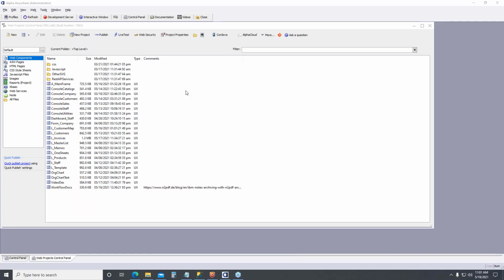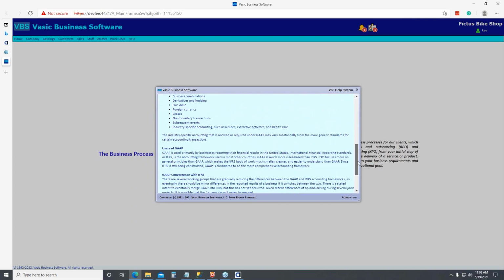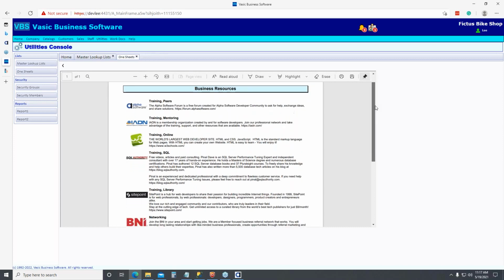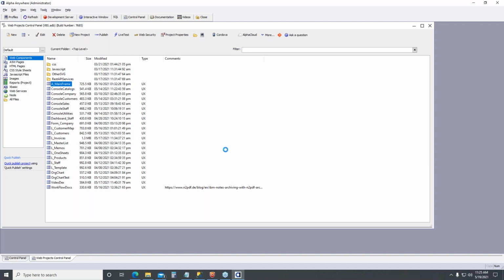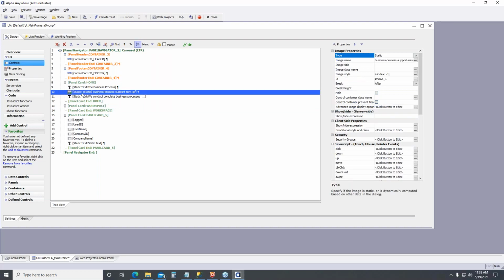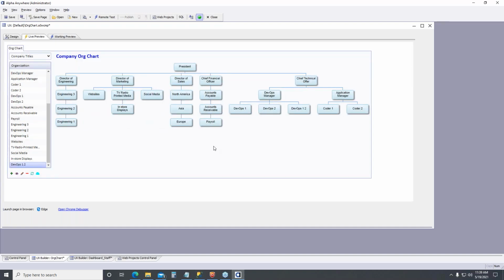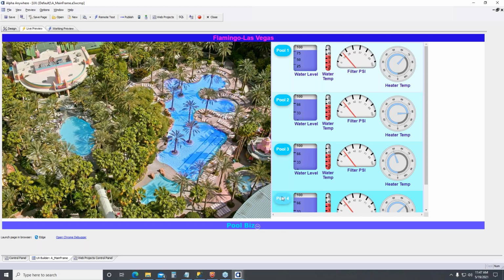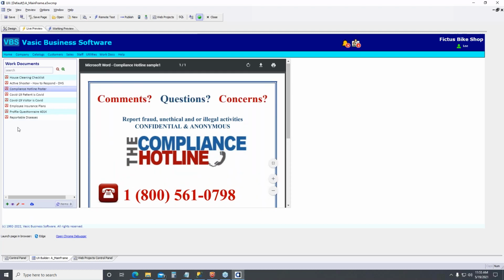Lee Vasic shows Vasic Business Software & Pool Biz - 2021 May 19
Alpha Anywhere Q&A for 2021 May 19 - Lee Vasic takes us on a tour of Vasic Business Software and Pool Biz Applications

(0:00)
Lee Vasic Begins Demo of Vasic Business Software (1:05)
Multi-Tenant Login (3:23)
AdventureWorks Schema (4:22)
Company Files (5:20)
Console Menus (6:17)
Company Org Chart (7:15)
Help Menu (8:35)
Video Training List (9:20)
Staff Console (11:10)
Running Reports (12:19)
Catalog Console (12:49)
Customer Database (14:00)
Utilities Console (15:31)
Work Documents (18:07)
Sales Console with PDF Invoices (19:48)
Looking at how the software is built in Alpha Anywhere (25:11)
Control Bar (26:27)
Dashboard Structure (32:33)
Javascript Function for the Chart (36:04)
Q&A: Can the Org Chart be altered dynamically? (38:38)
Video via Vimeo (40:53)
Invoices (41:13)
Q&A: How do you control access to the docs on the s3 bucket? (42:16)
Pool Biz Demo (46:31)
Q&A: Can you explain how the jQuery control widgets work? (48:46)
Work Documents Review (54:26)

--- QUESTIONS? ---

--- OTHER LINKS ---